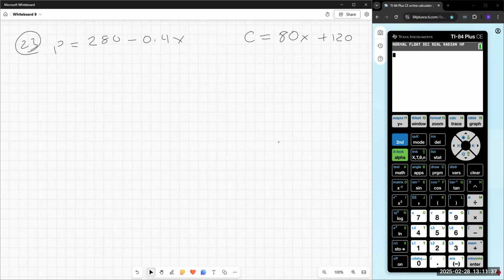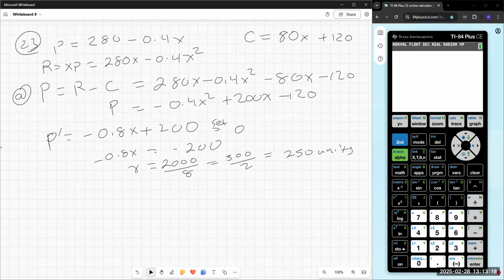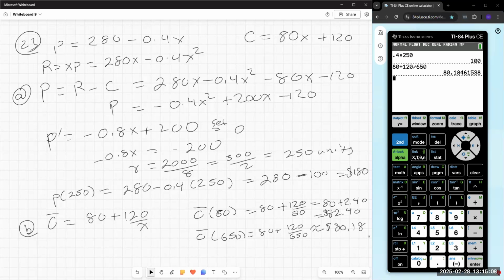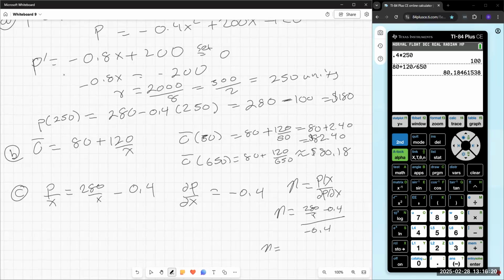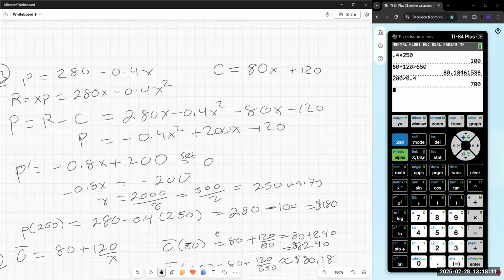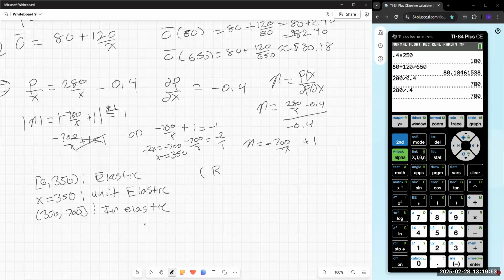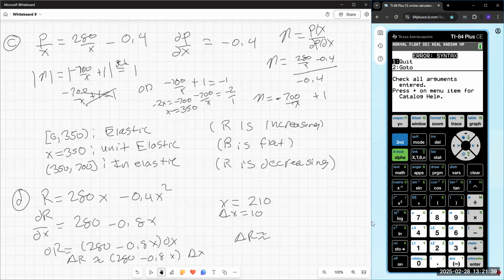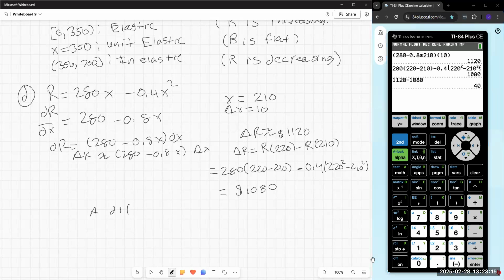Chapter 3 Test Yourself Number 23